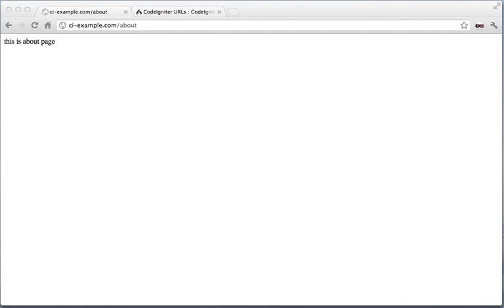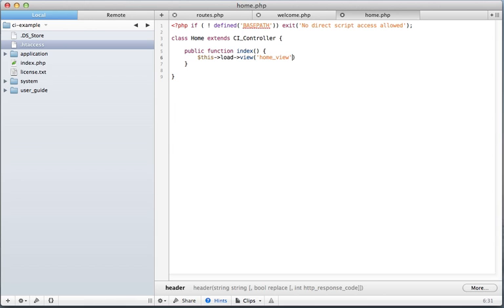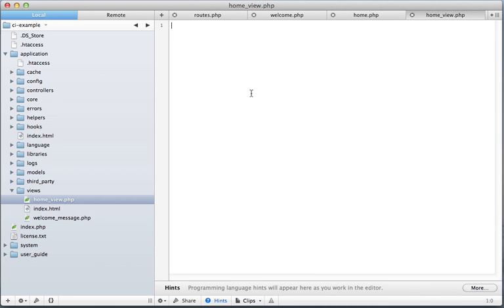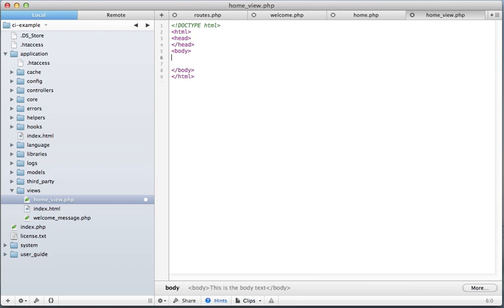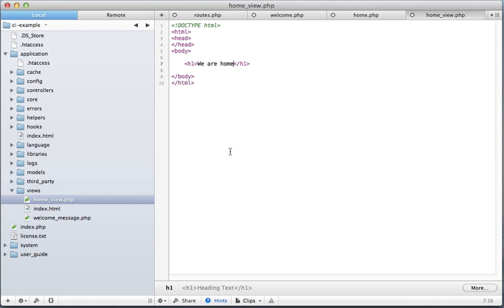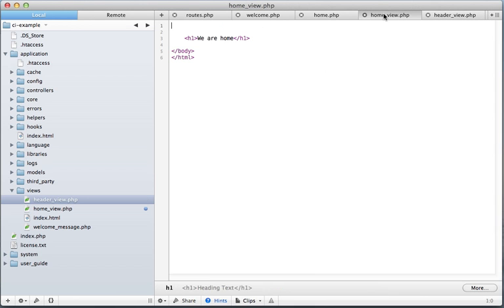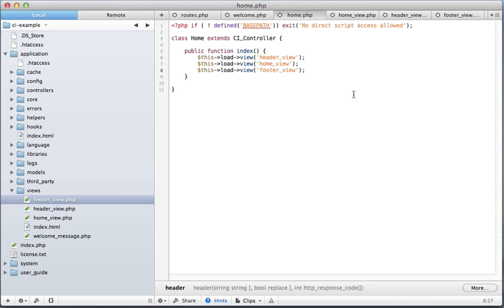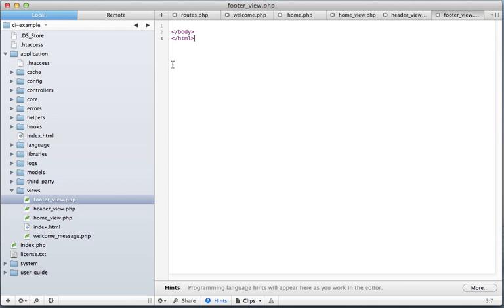How To Create a View in CodeIgniter